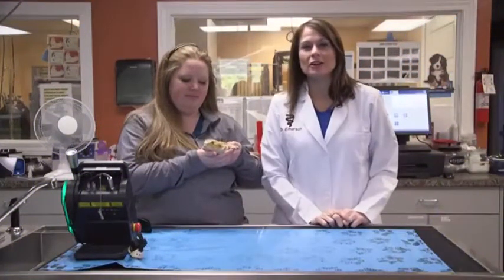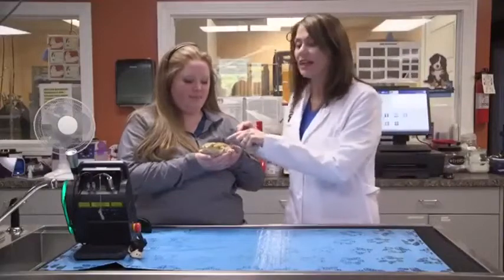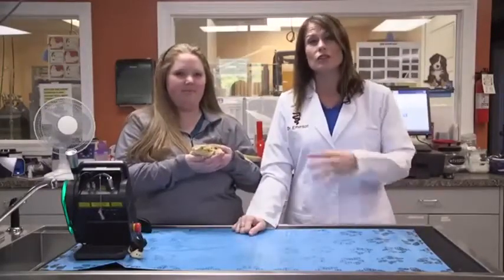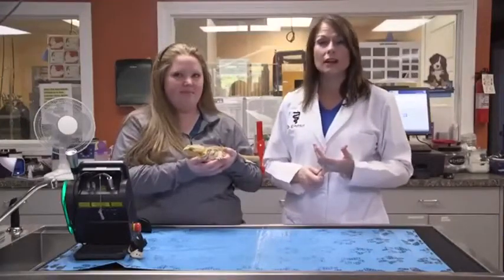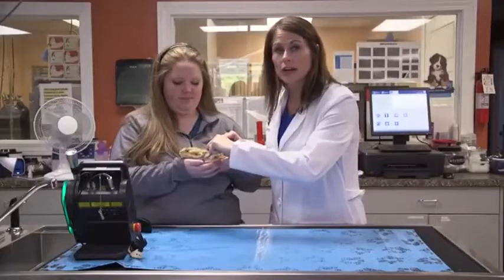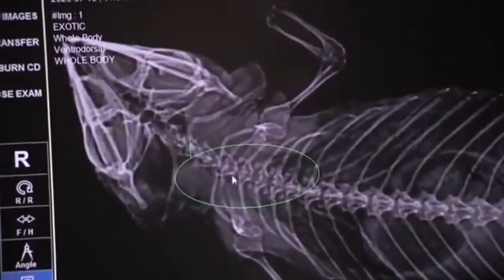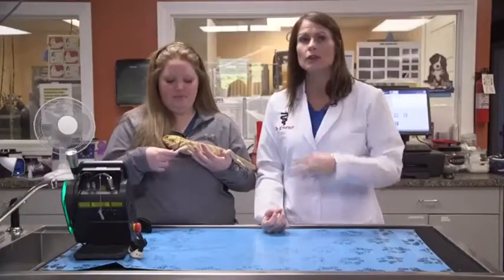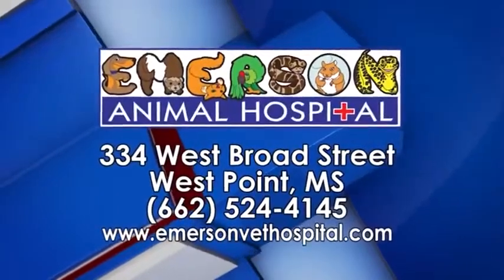Animal Health 10/15/20 - Neck Injuries in Bearded Dragons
After noticing odd behavior like muscle spasms, Chuck the bearded dragon was examined and discovered to have a neck injury.